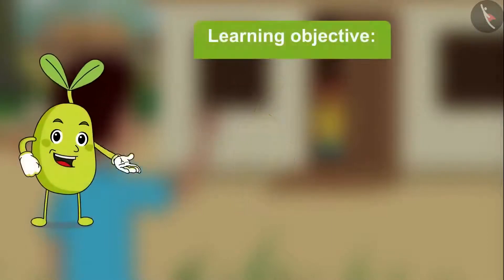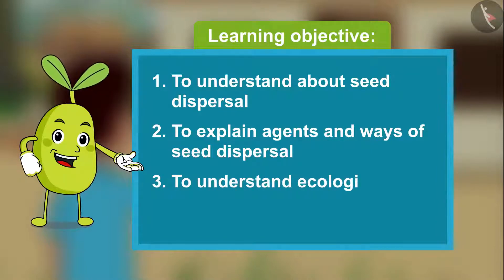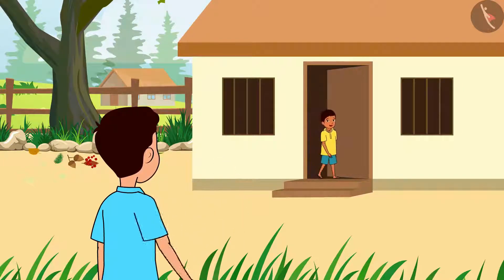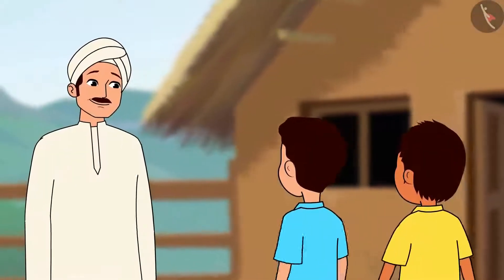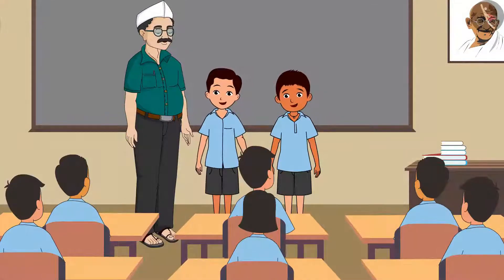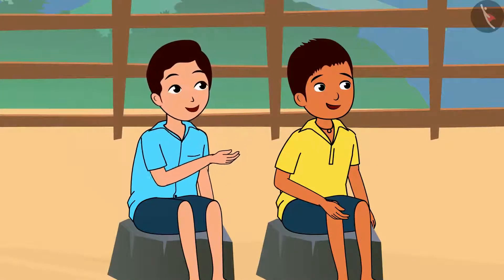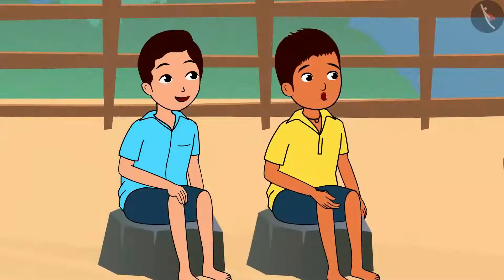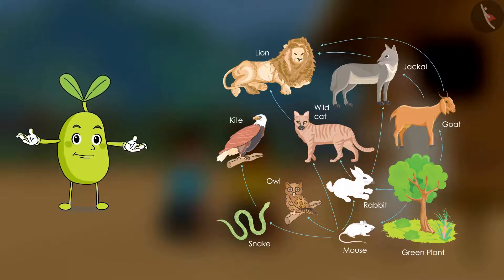Class 5 EVS Chapter 19 A seed tells a Farmer's Story Part 2 Environmental studies Looking Around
Class 5 EVS Looking Around chapter 1 to 22 playlist link.